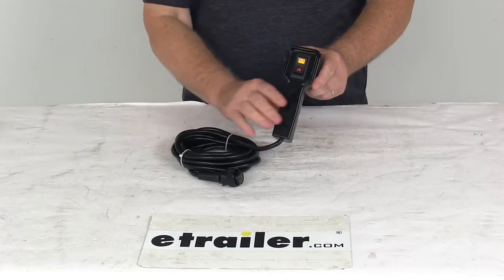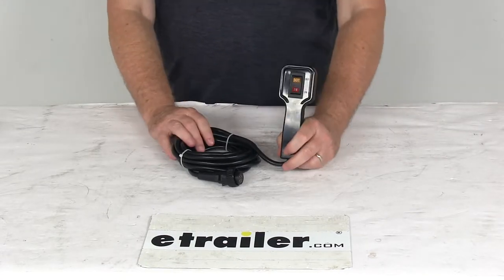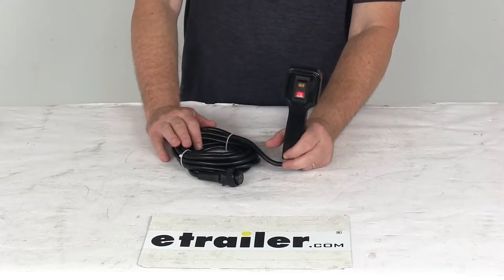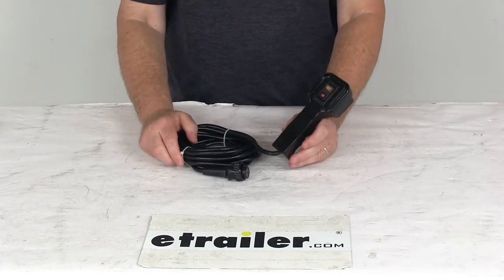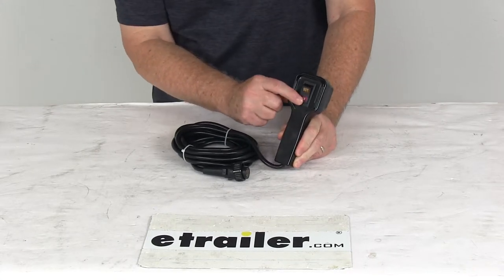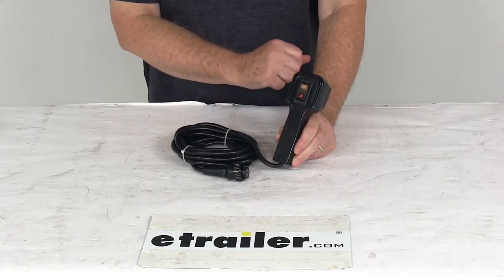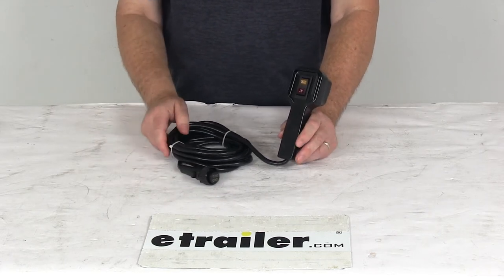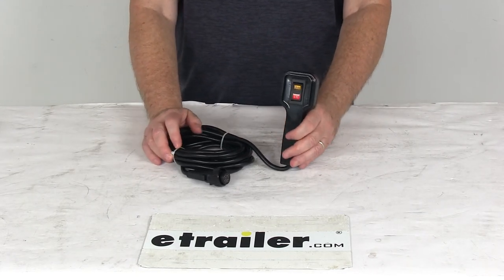etrailer | Hands-On with the Replacement Hand Controller for Bulldog Winch BDW10012 Trailer Winch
Speaker 1:          Today we're going to take a look at the replacement handheld remote for the Bulldog BDW 10012 off road winch. This remote is designed to fit the Bulldog heavy duty series off road winch, part number BDW 10012, which we do sell separately on our website. This is a nice black plastic hand held remote. It has a 15 foot lead and let's you operate your winch from a nice safe distance. Has a weather resistant switch which will power the load in and out and it even says in and then out on the toggle switch, and they do light up on whichever ones they push in, it'll light up in that position. On the other end of the cord, has a four prong plug to plug into the winch, but that should do it for the review on the replacement handheld remote for the Bulldog BDW 10012 off road winch..